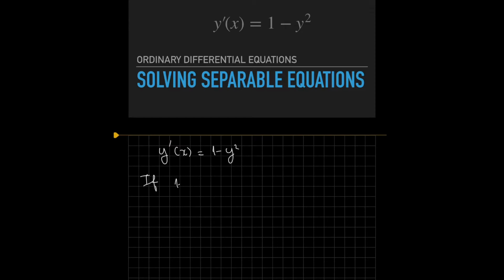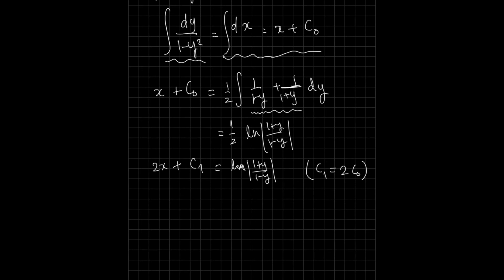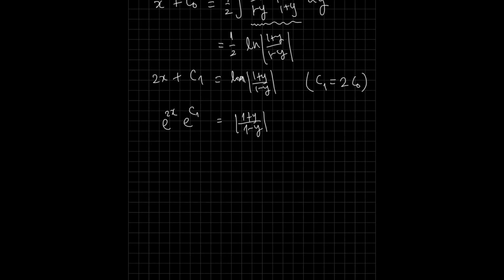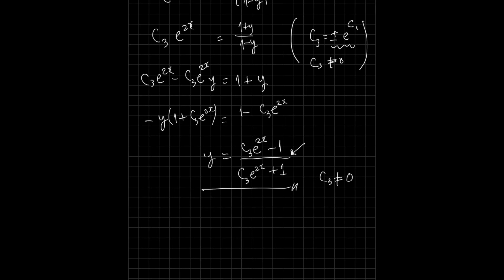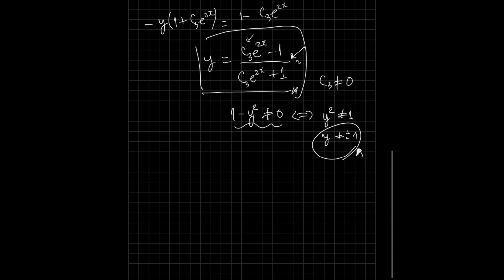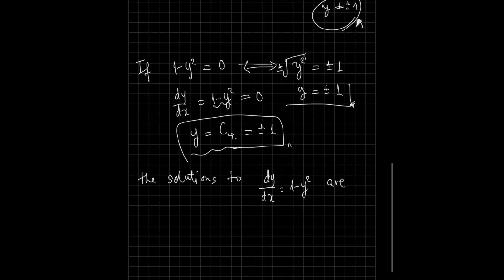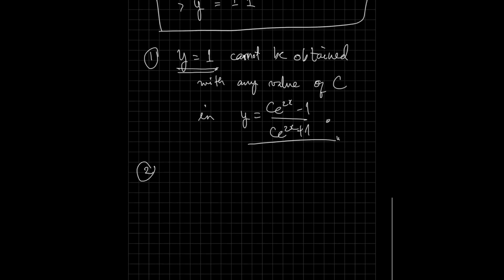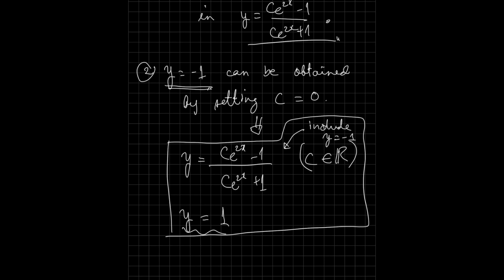How to Solve Separable Differential Equations (DE0103c)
Sample Problem: How to Solve Separable Differential Equations

y'(x) = 1 - y^2

Here we learn how to solve the easiest form of first order differential equation--the variable separable equation.